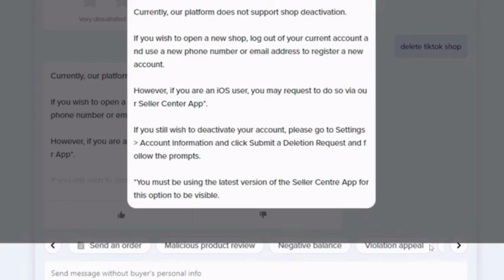How to Delete Tiktok Shop Account (EASY)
Ready to part ways with your TikTok Shop account? We've got you covered! In this straightforward guide, we'll walk you through the steps to delete your TikTok Shop account, ensuring a smooth process to say goodbye.

⏰ 00:00 Introduction:
We'll start by discussing the reasons why you might want to delete your TikTok Shop account and why it's essential to have a clear understanding of this process.

⏰ 00:20 The Step-by-Step Tutorial:
In just 20 seconds, we'll provide you with clear and concise instructions on how to delete your TikTok Shop account. We'll guide you through the process step by step, ensuring you can complete it hassle-free.

With this guide, you'll be able to close your TikTok Shop account confidently when needed.